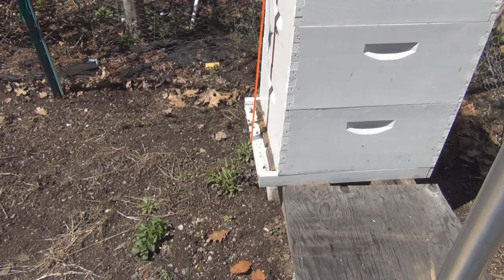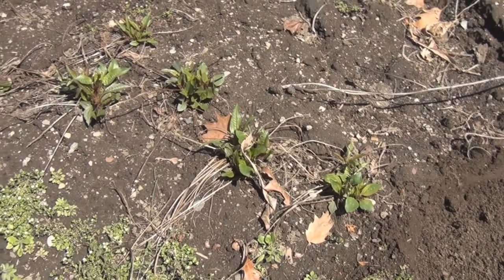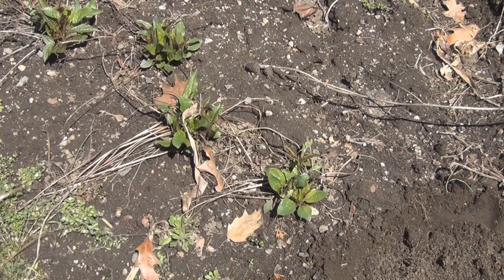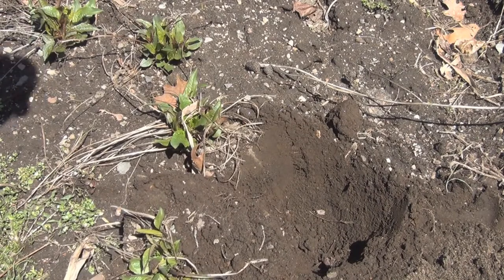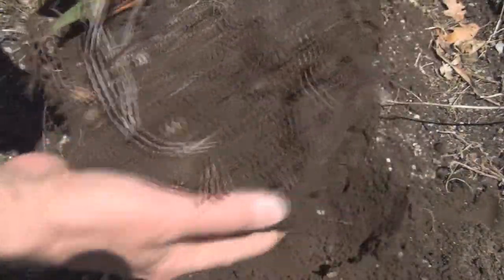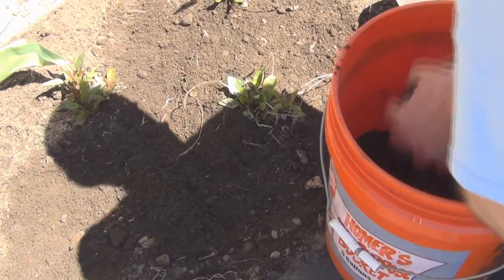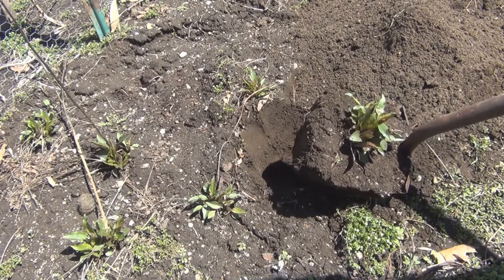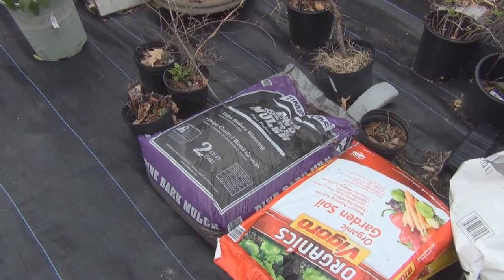Transplanting Echinacea Purpurea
I have over 30 Echinacea Purpurea plants that I started from seeds last year that I need to transplant.